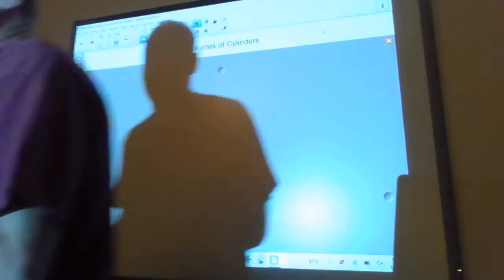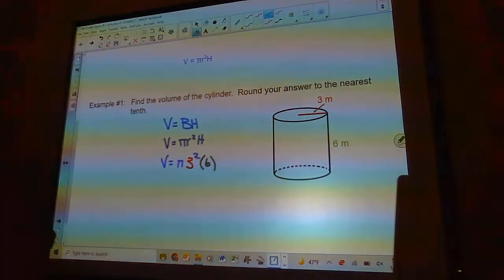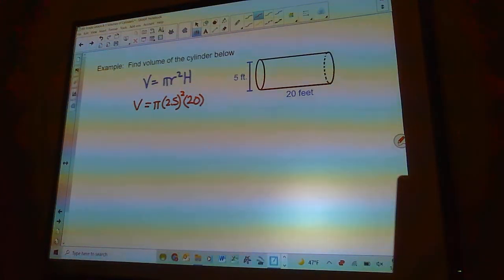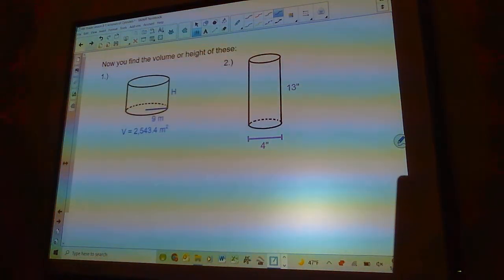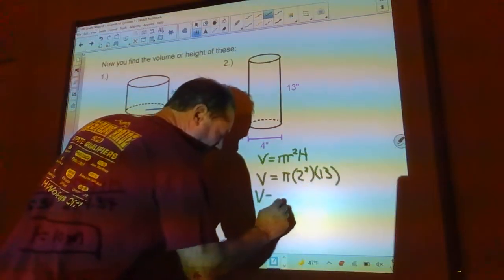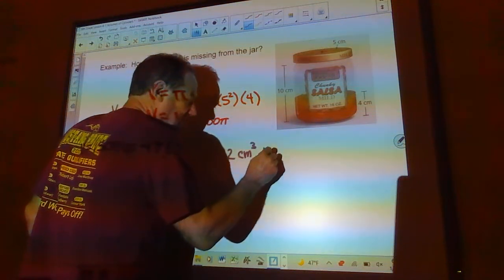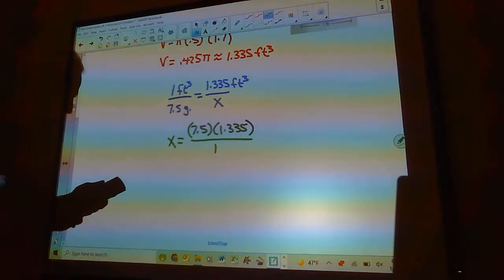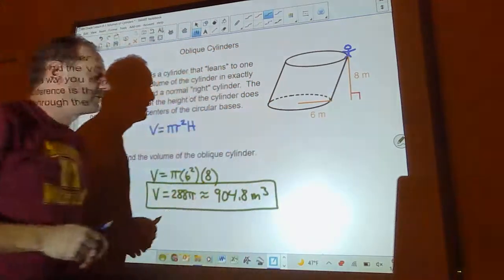8th Grade Math Lesson 8-1 Volumes of Cylinders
Volumes of Cylinders